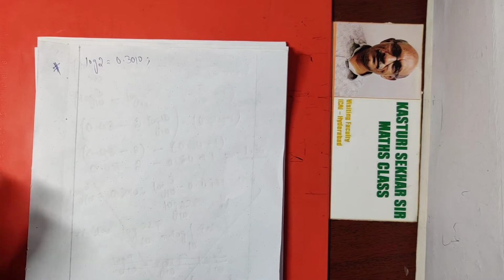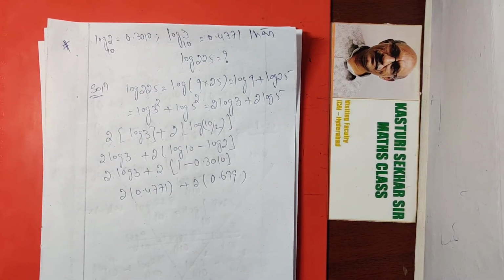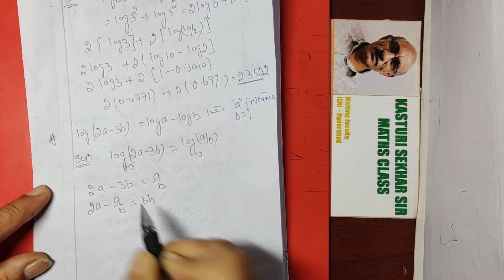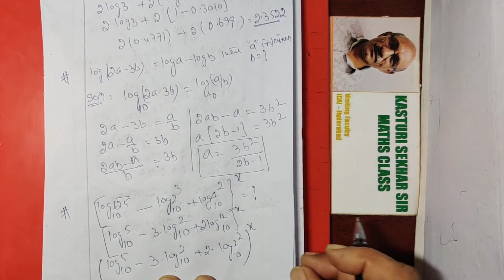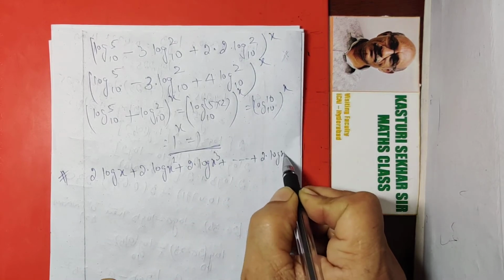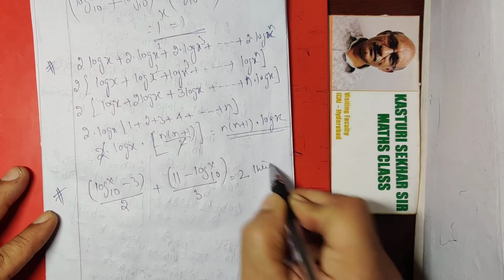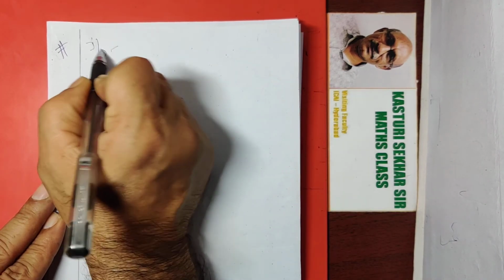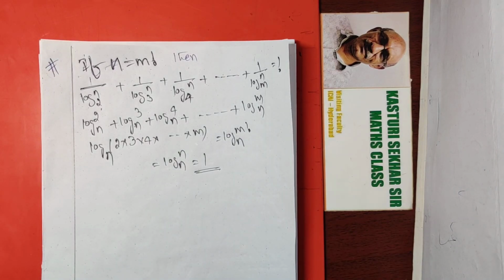CA foundation. Logarithms class in English : 6.